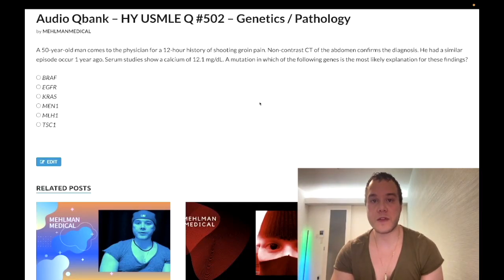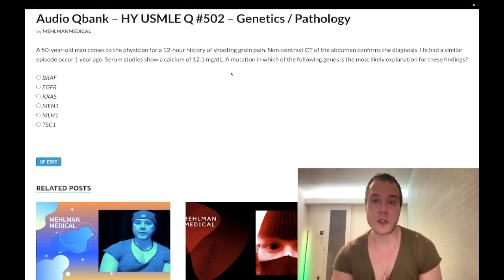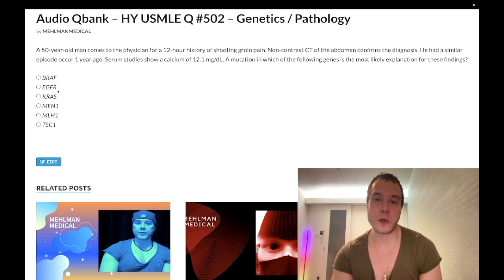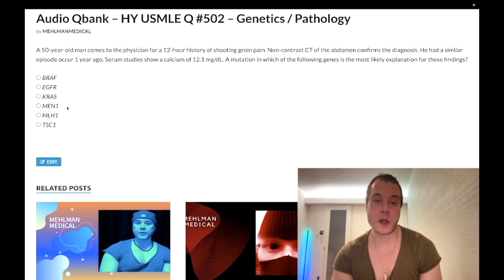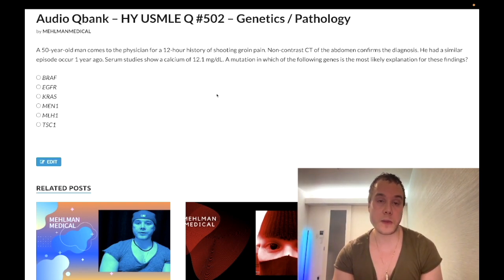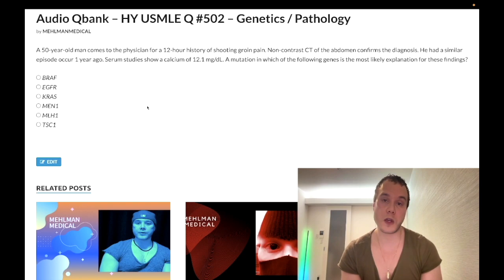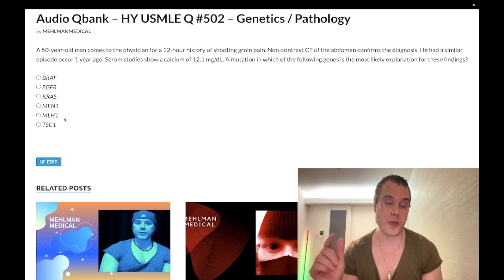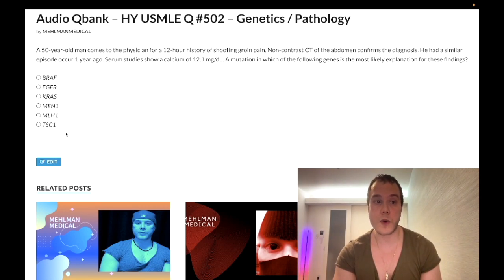HY USMLE Q #502 – Genetics / Pathology